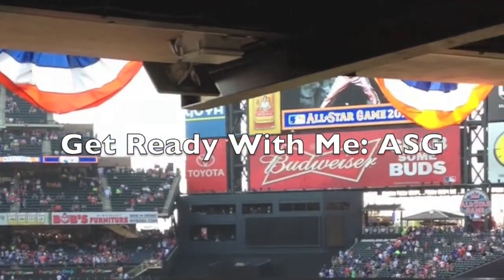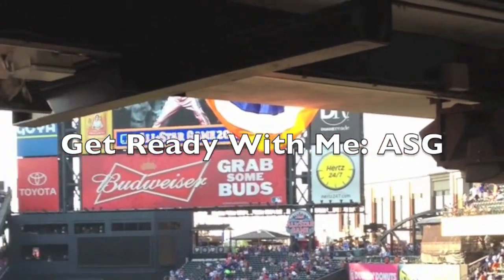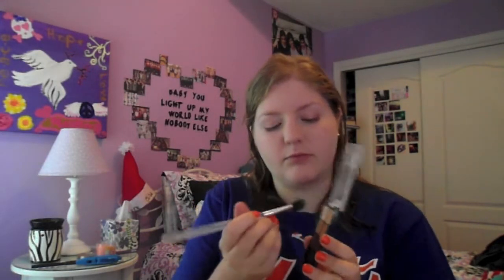Get Ready With Me: ASG 2013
OPEN ME

Hey guys! So this past tuesday I went to the All Star Game at Citi Field. I had an amazing time and figured I would show you a getting ready video for it. Hope you enjoyed!

xoxo
Alex

The Vamps - What About Love (Cover)